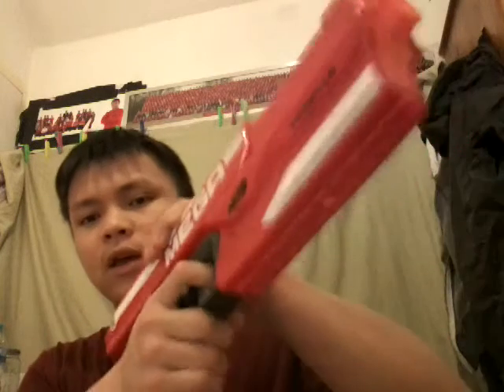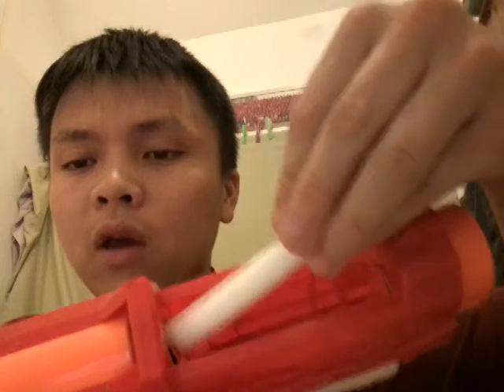Modded nerf mega magness review